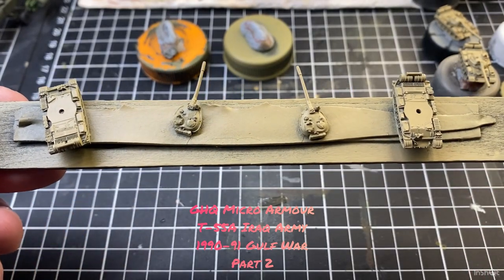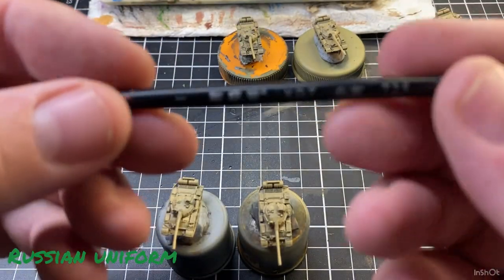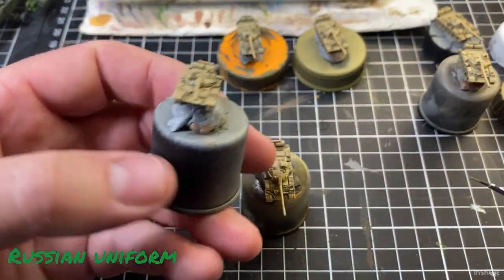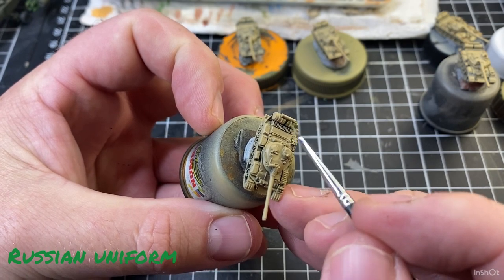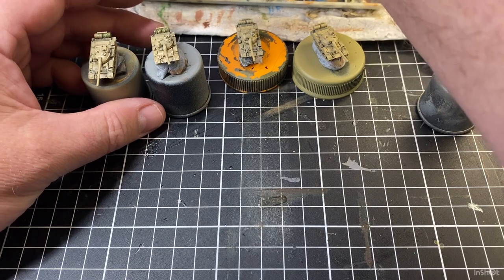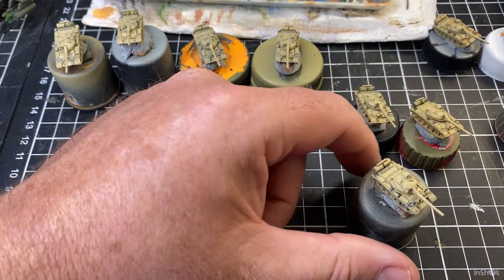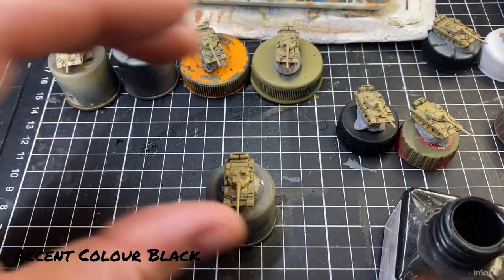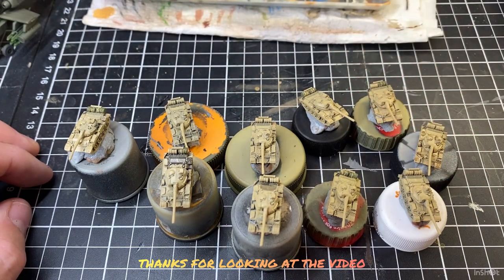GHQ Micro Armour T-55A Iraq Army 1990-91 Gulf War build part 2. 1/285 or 6mm. They are done!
This video I addd the small details to the T-55A for the Iraq Army build. 1/285 or 6mm wargaming from the GHQ  range of model kits.

Thanks for looking at the video.